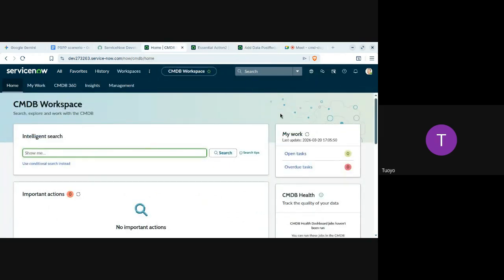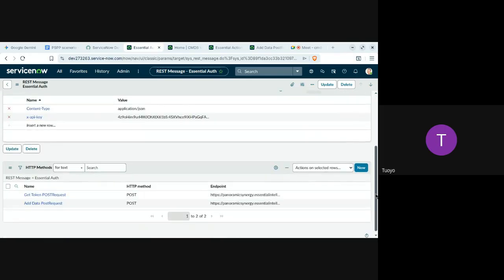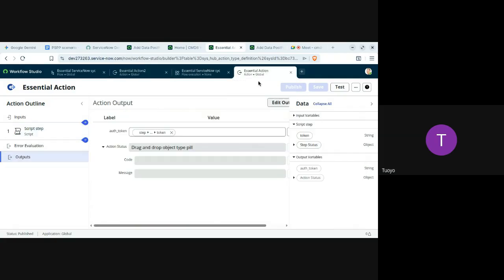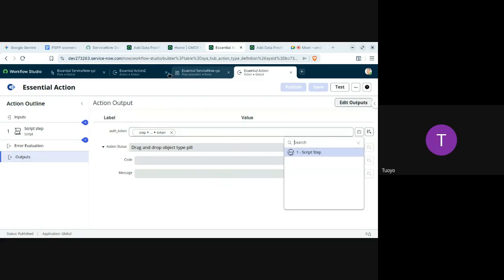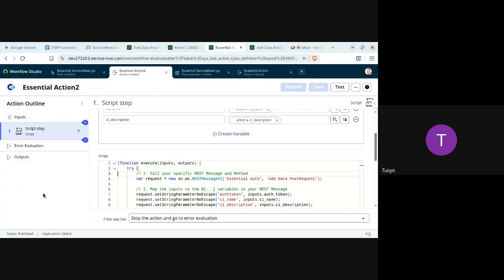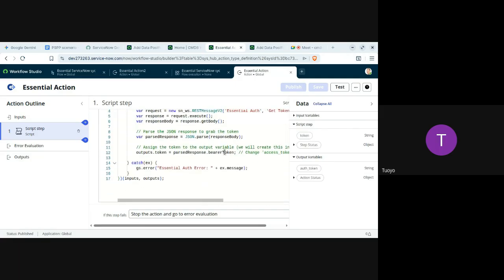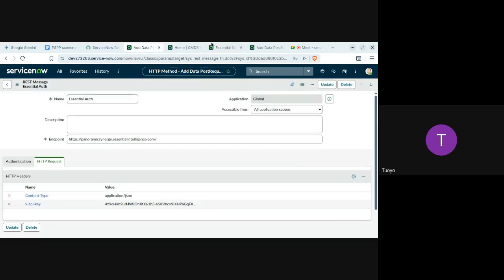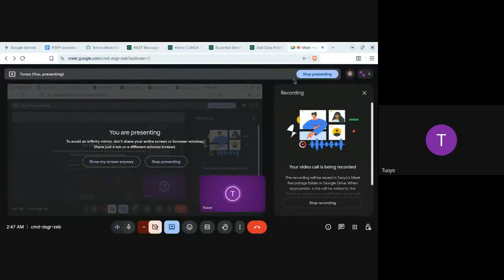Synchronizing ServiceNow with Enterprise Architecture using System Web Services and Custom Actions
In this video, we use another approach that involve our HTTP request being set in system web services rather than within workflow studio. We then use custom action script as a bridge to the HTTP method.